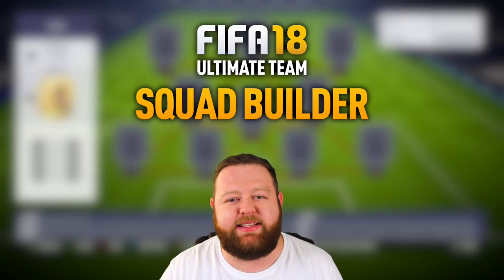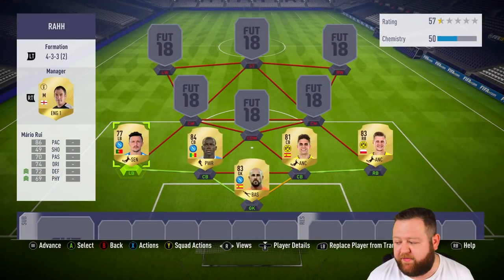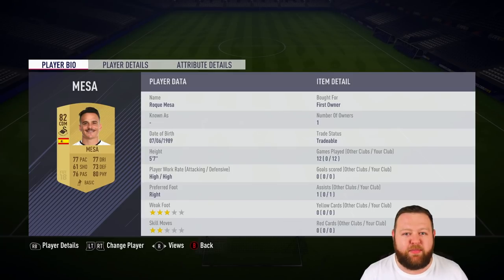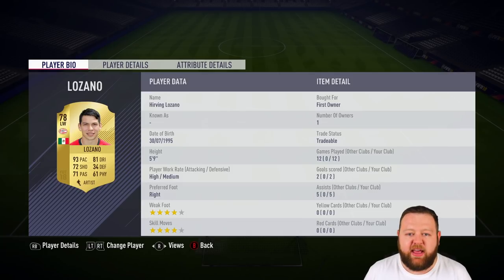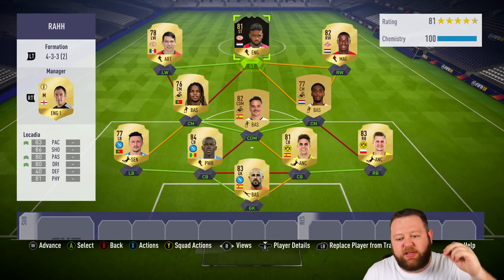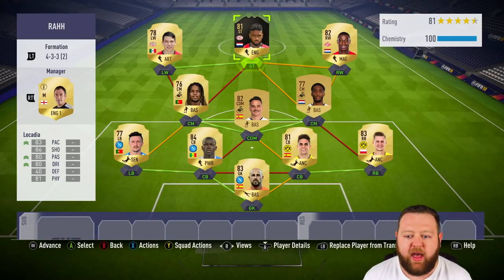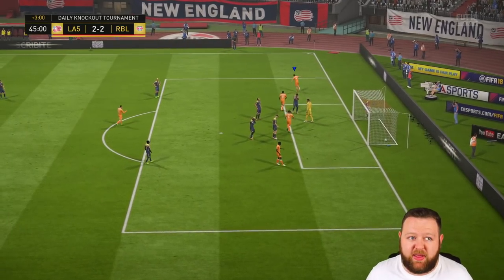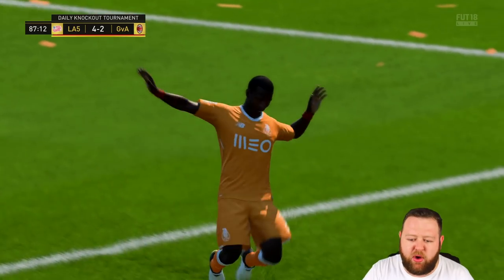FIFA 18 CHEAP SQUAD w/ RENATO SANCHES! OVERPOWERED HYBRID SQUAD BUILDER!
FIFA 18 OVERPOWERED SQUAD w/ RENATO SANCHES!

Today i provide you with a fifa 18 ultimate team video. I make a FUT18 hybrid squad builder featuring the likes of FIFA 18 Renato Sanches, FIFA 18 Roque Mesa & FIFA 18 leroy fer as the ‘great wall of swansea’! This squad is overpowered! If you're looking to build a weekend league team on fifa 18, this is the one to go for! Enjoy :D

FIFA 18 HYBRID Squad
FIFA 18 RENATO SANCHES squad
FIFA 18 OVERPOWERED SQUAD
FIFA 18 IF LOCADIA